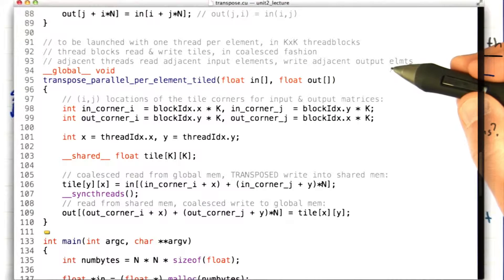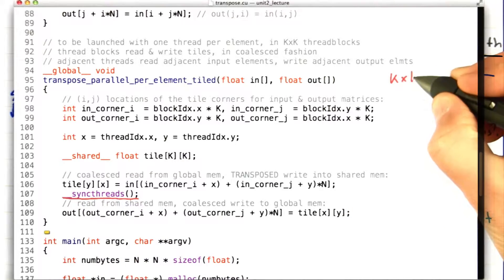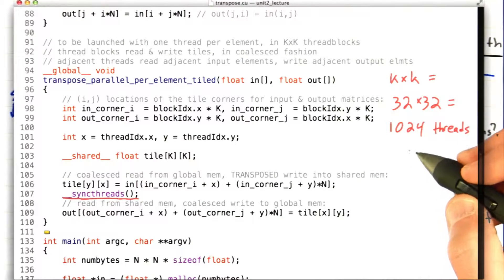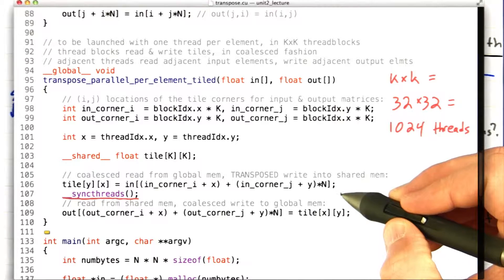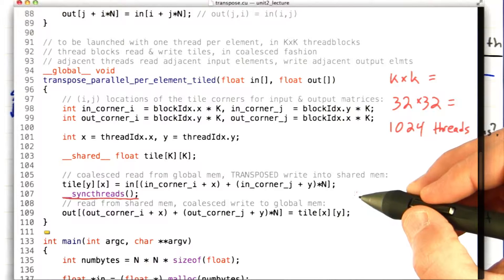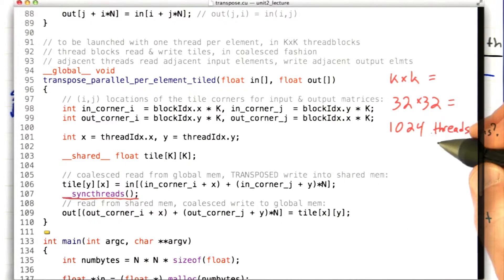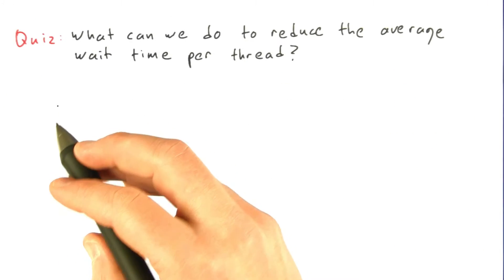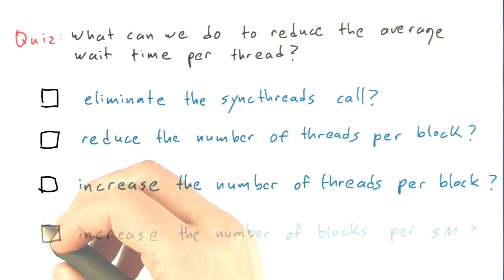Reducing Average Wait Time Per Thread - Intro to Parallel Programming